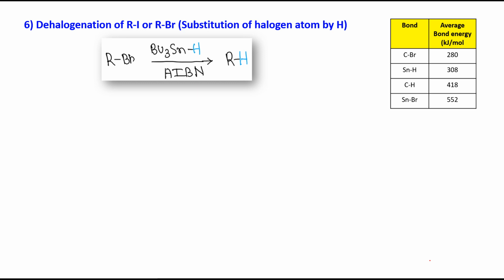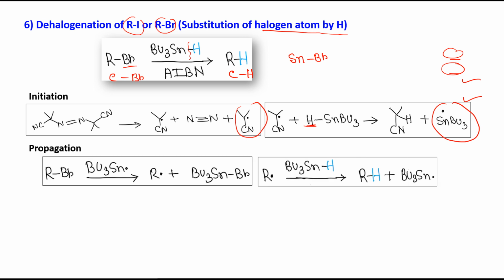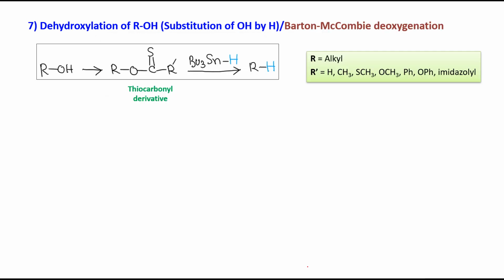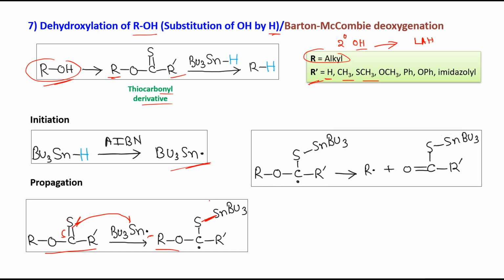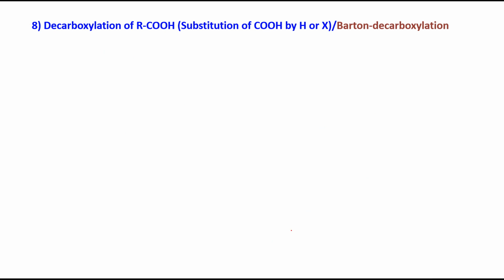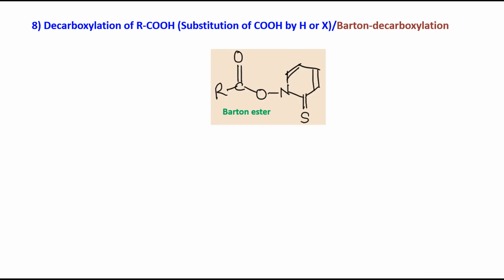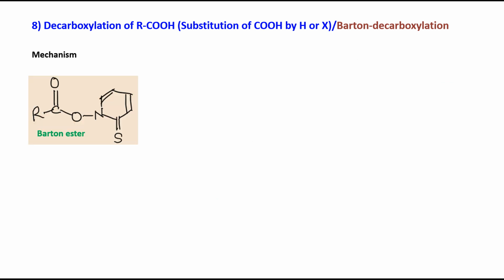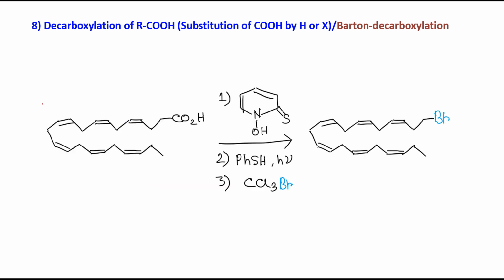Reactions of Free Radical| Dehalogenation | Dehydroxylation| Decarboxylation| Free Radicals - Part 8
A free radical is any molecular species having an independent existence and contains an unpaired electron in an atomic orbital. In this video, I have discussed the reactions a free radical can undergo.